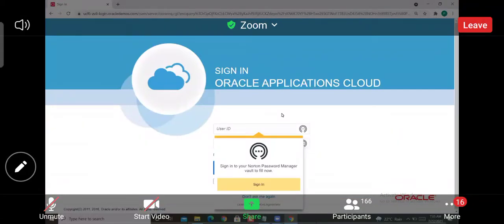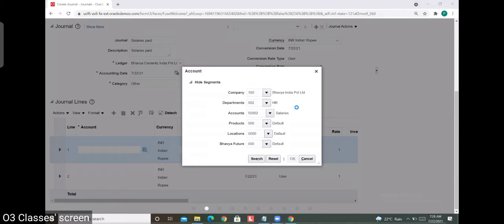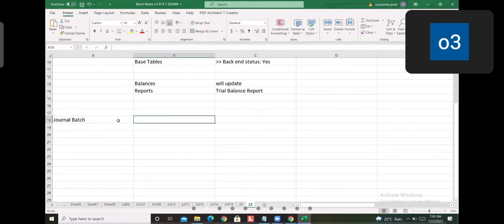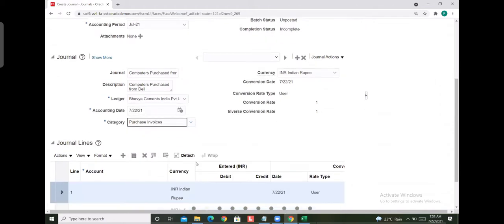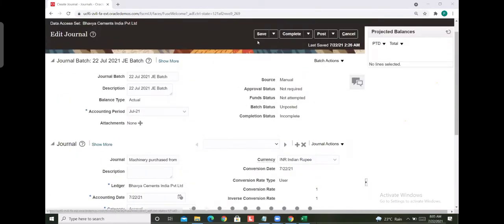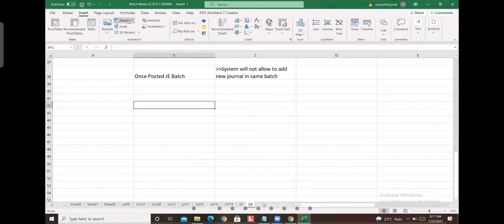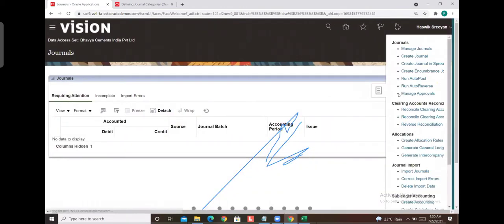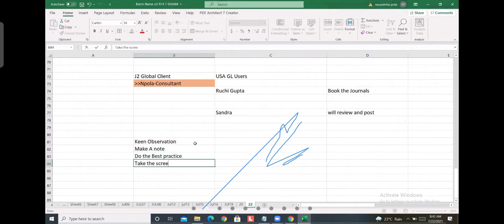Oracle fusion (financial base).....class 6